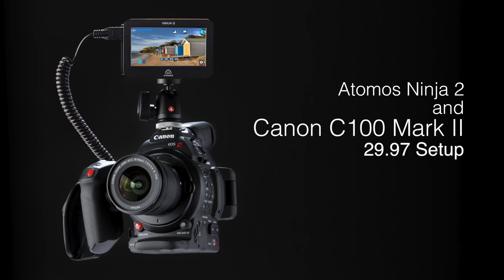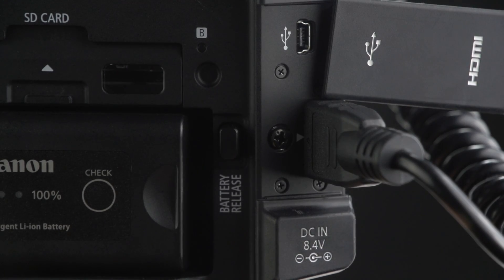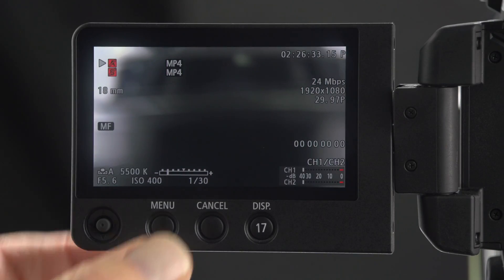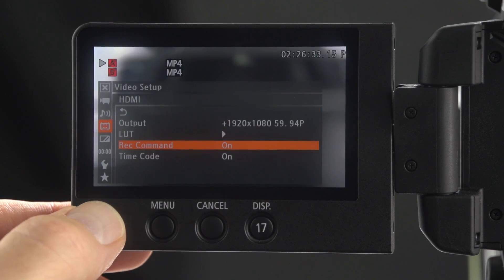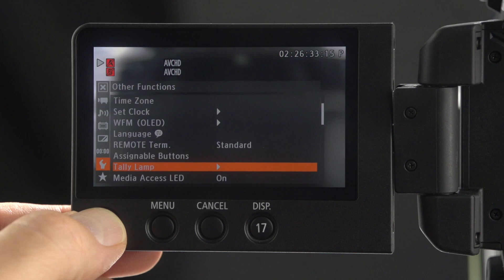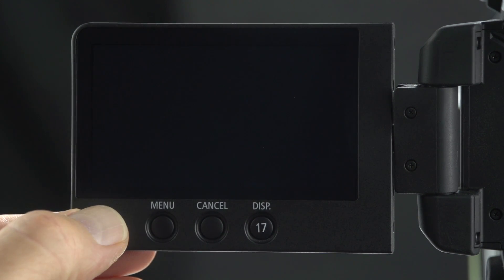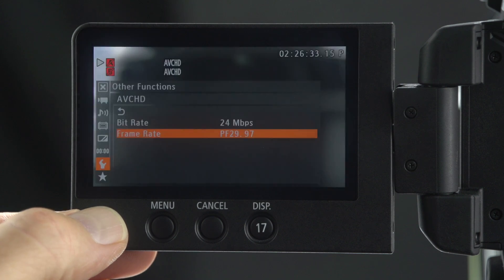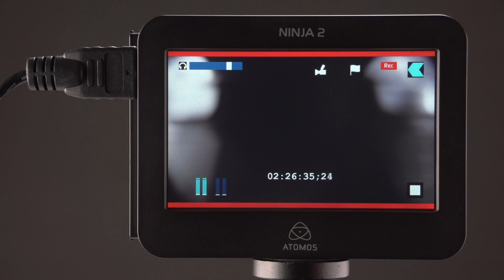Atomos Ninja 2 Canon C100 MKII NTSC Setup Guide